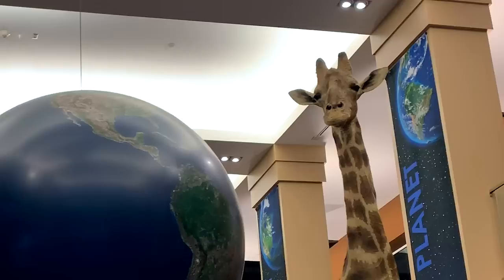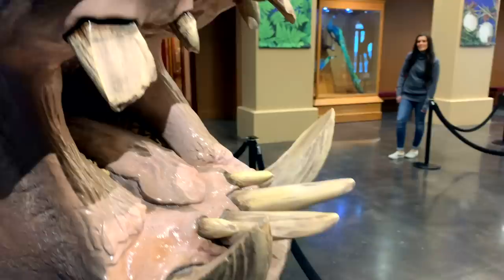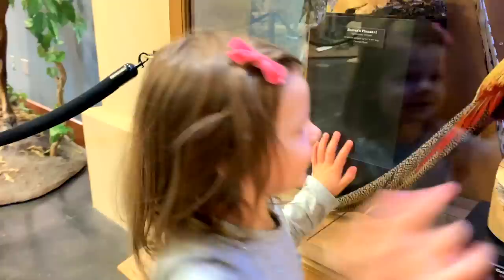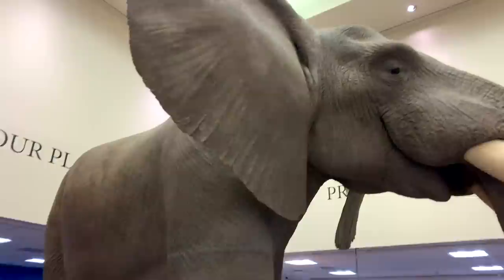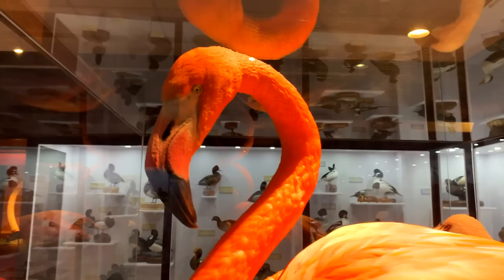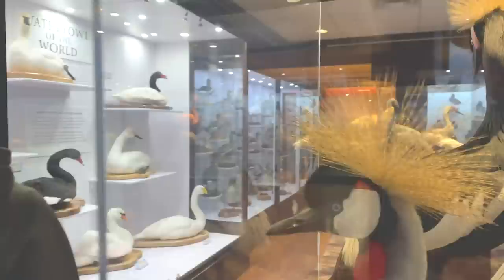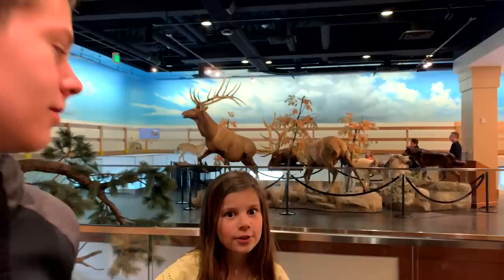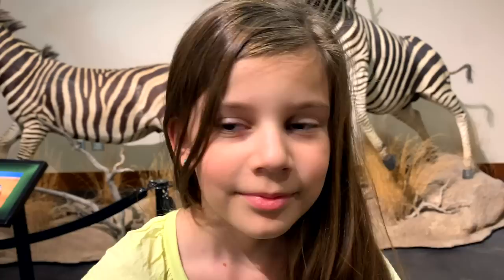Finding An Animal To Draw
Don't put your head in a hippo's mouth, unless it's not alive. Follow us through a natural history museum in search of the perfect animal to draw next!